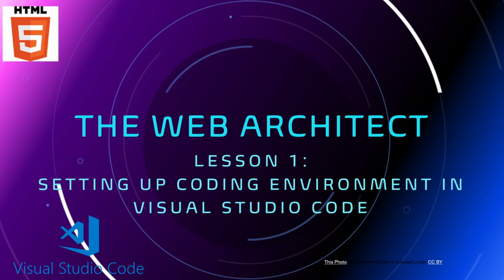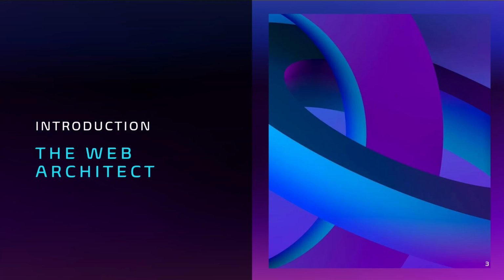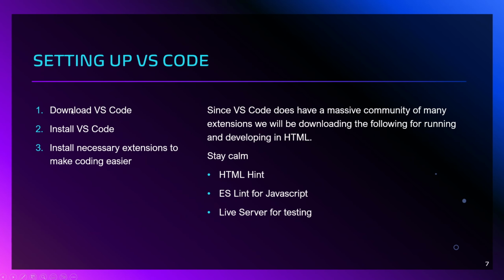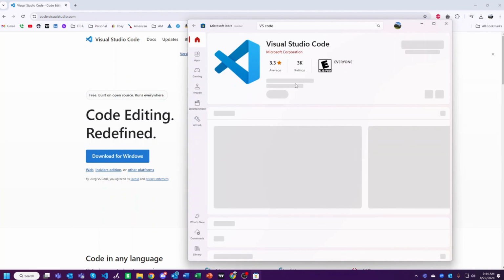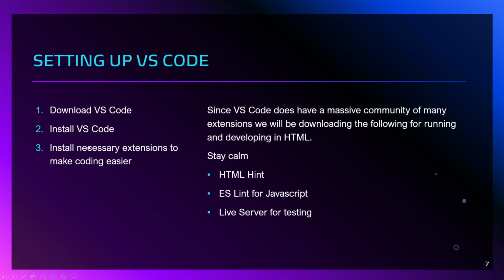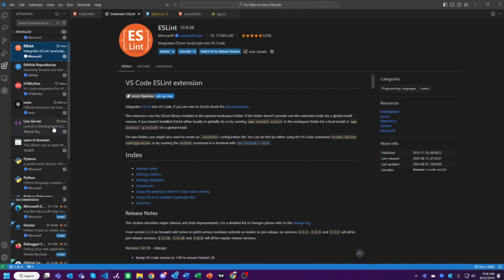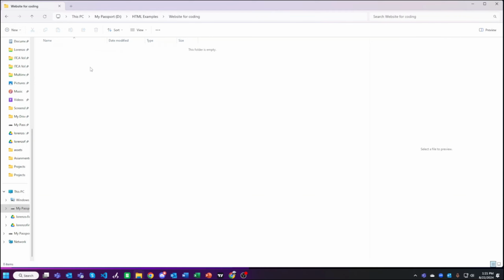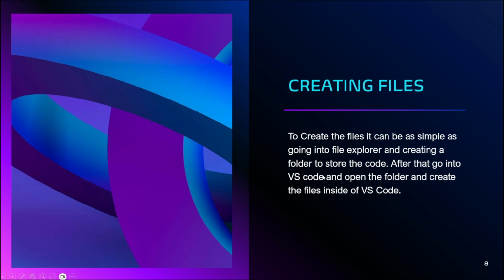HTML, CSS Basic Course: Lesson 1 | Setting up VS Code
This short video tutorial will give you all the steps to create a VS Code project and to install all of the extensions in VS Code. I will upload a written Documentation later this week as well as the course syllabus.

VS Code extensions that I used:

HTMLHint
Live Server
ESLint

All of these are free to install and use!

I will be making a website for the channel soon so please watch out for the announcement.

Next video:
Lesson 2: Basic HTML and formatting